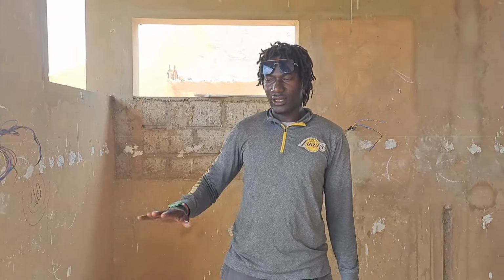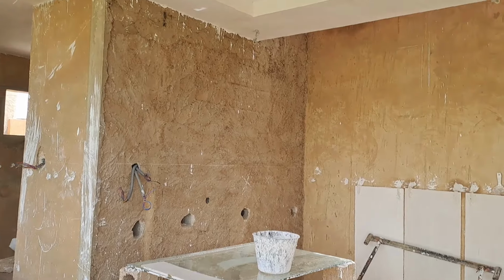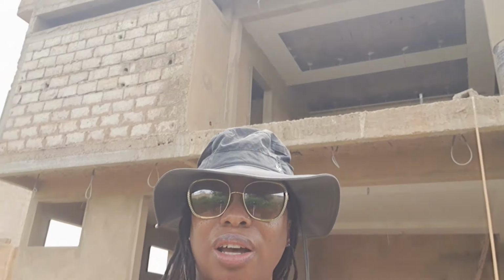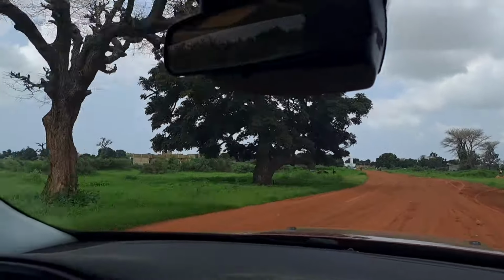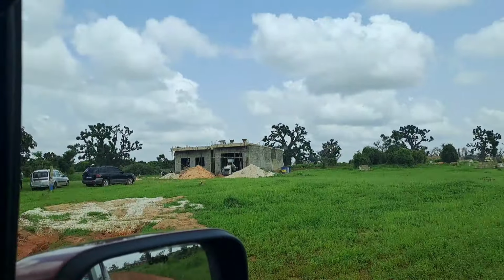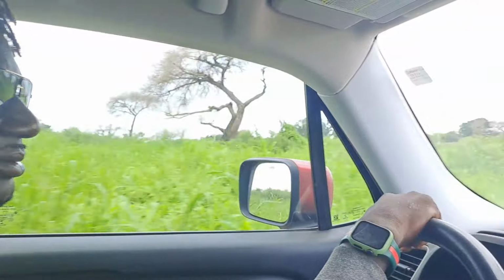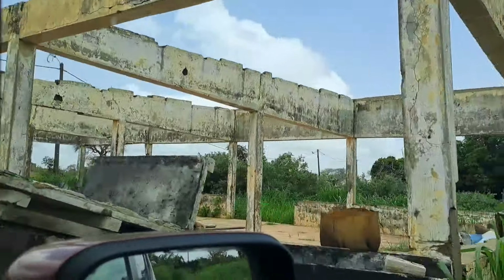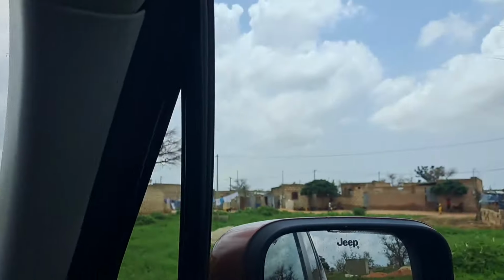Visiting construction site next-door | Taking our friend to her land | Living in Senegal 🇸🇳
Check out our members only videos for exclusive behind the scenes content!

Afro Millennial Momma here. Positive vibes. I am a Polyglot, Traveler, aspiring home chef, Pan-Afro, Entrepreneur,  Wife, & Mother. My family left everything behind and moved from Southern California USA to start a new life in my husband's home country of Senegal 🇸🇳 in West Africa. Welcome to the journey that is my life.💛